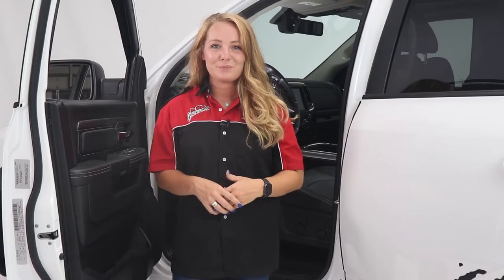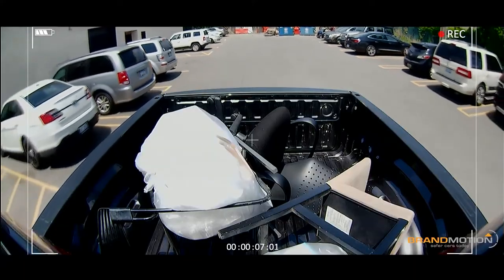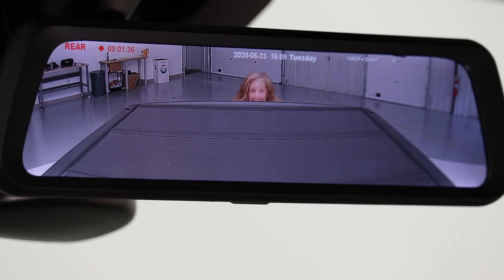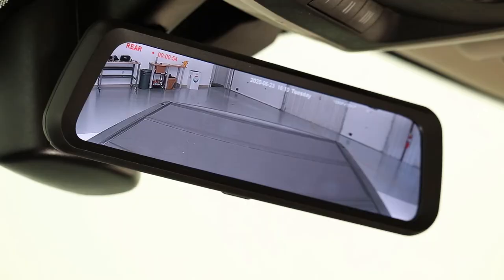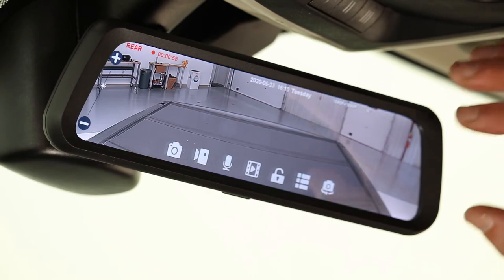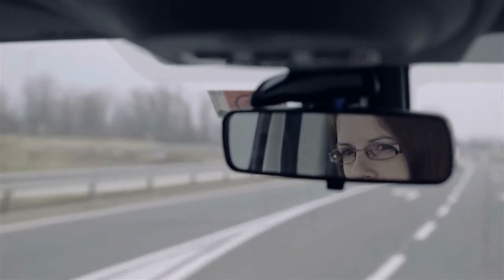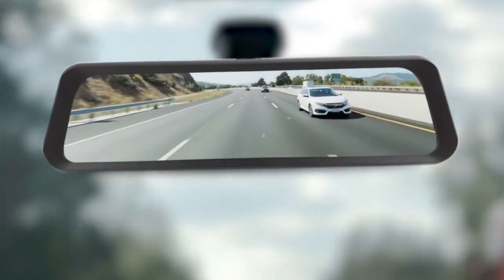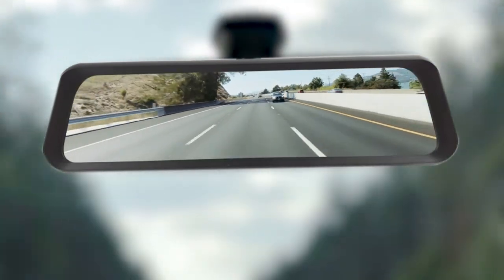First Look: Brandmotion FullVUE Rear Camera Mirror